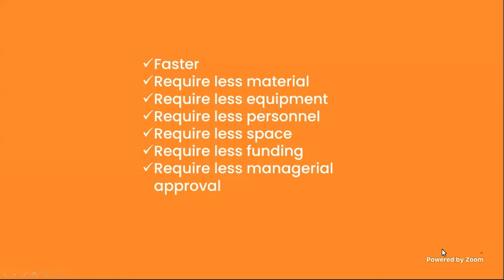Episode 39 — The Difference Between Efficiency and Optimization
In this episode, which was recorded live, you'll discover more about what it takes to go from being merely efficient to optimized. Have you ever been accused of being a control freak or an obsessive in the lab? Sure, you just want to get things right. But there is a better way.

Watch or Listen to all episodes of The Happy Scientist podcast